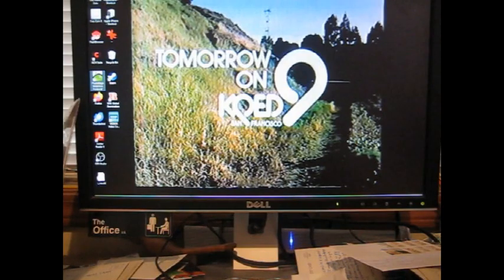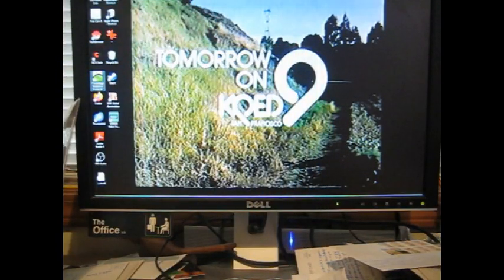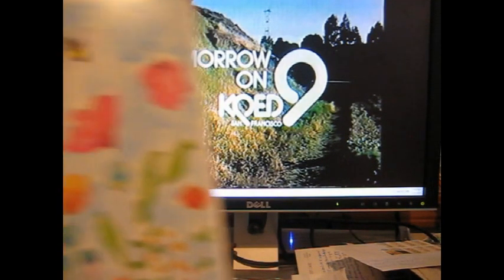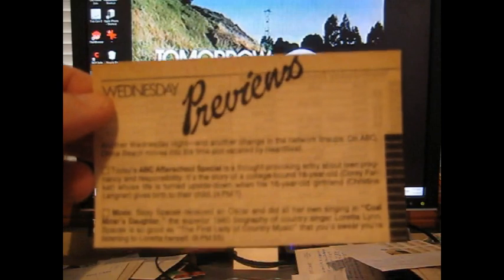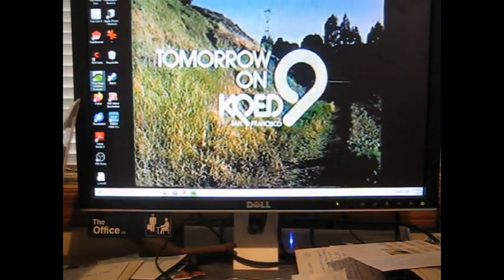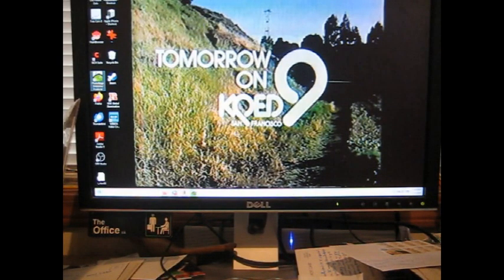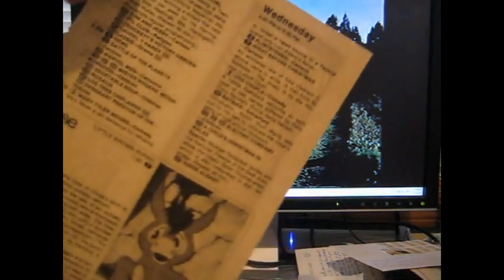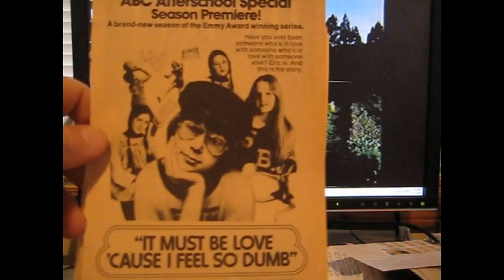TTM and Project Stuff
Back on track with TTM and projects. Spoiler alert. 4 more pics were ordered after the video was made.